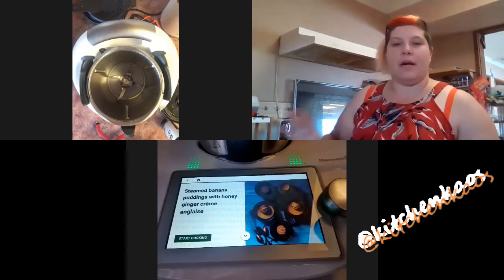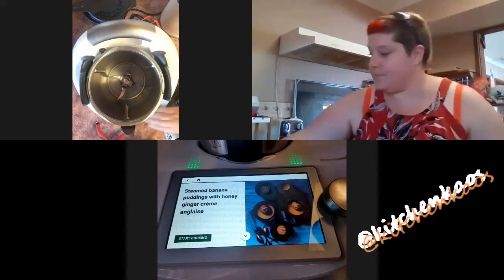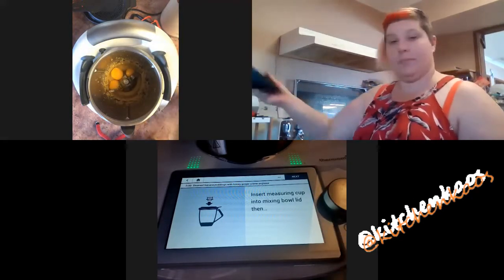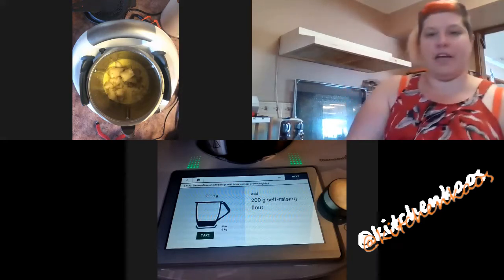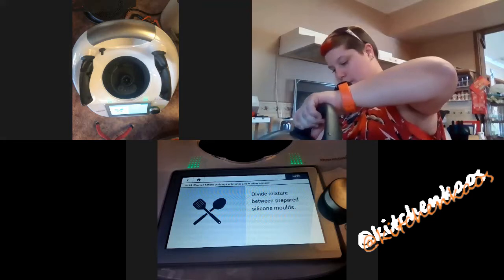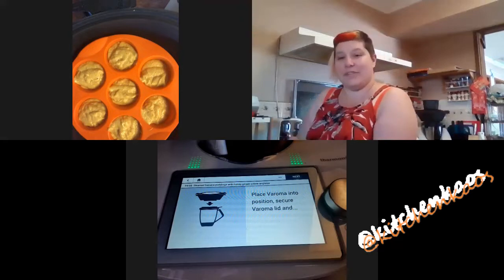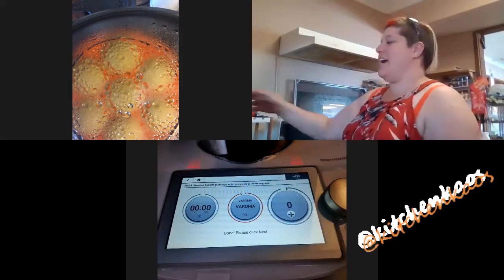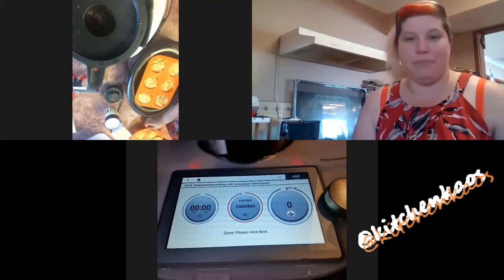Steamed banana puddings with Thermomix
This delicious recipe shows how easy it is to steam puddings in your Thermomix